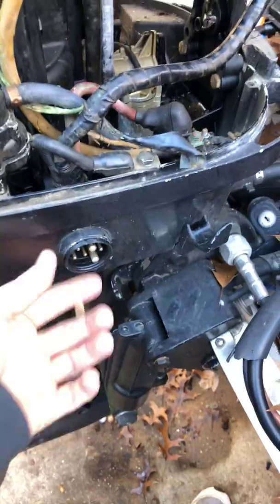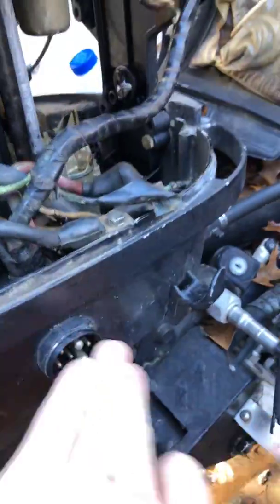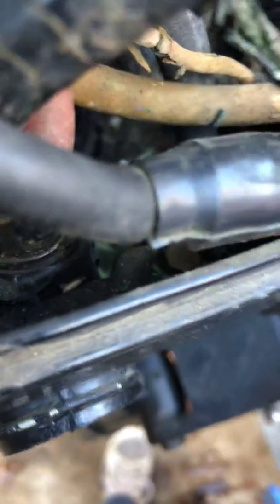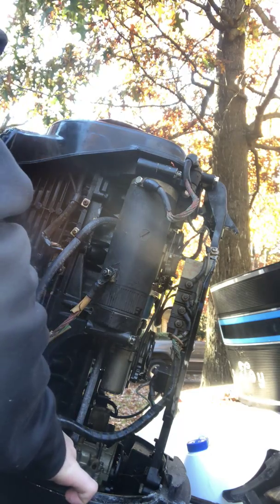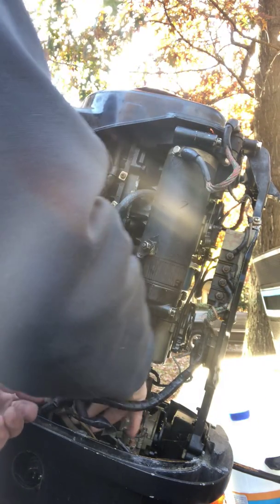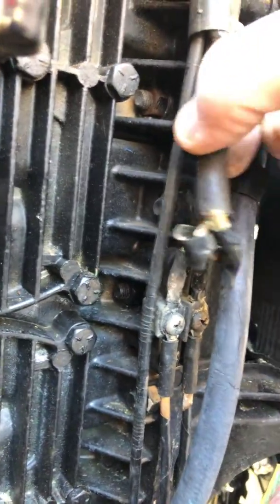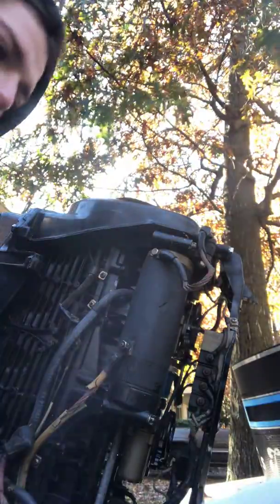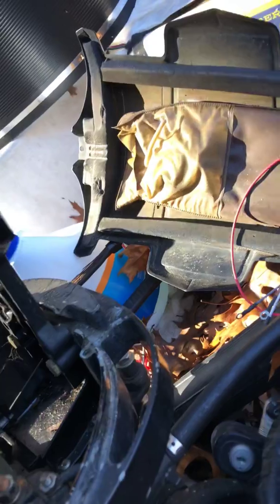Mercury Wiring Harness Installation 414-2770 Part 2